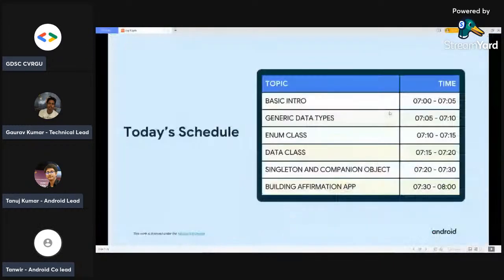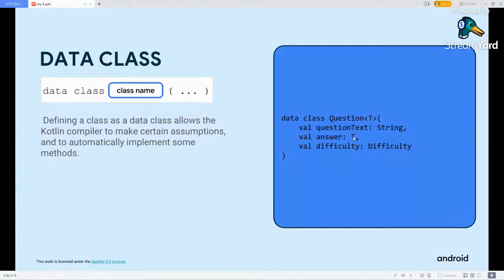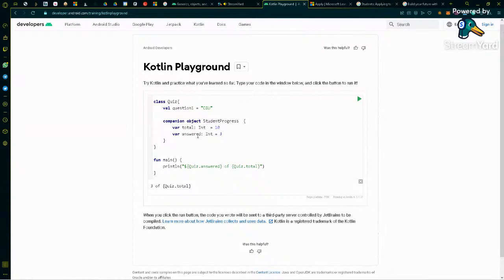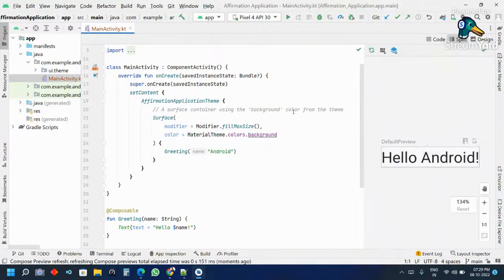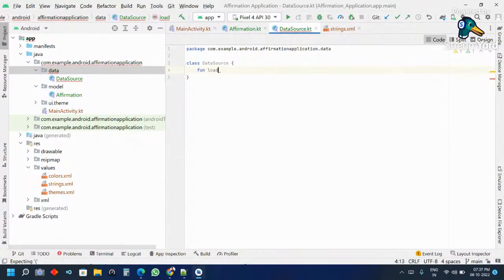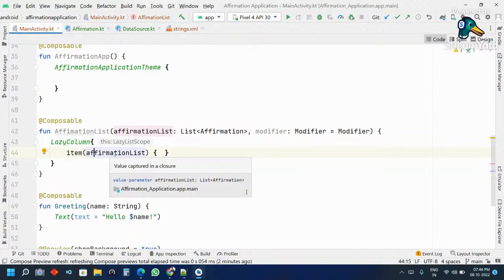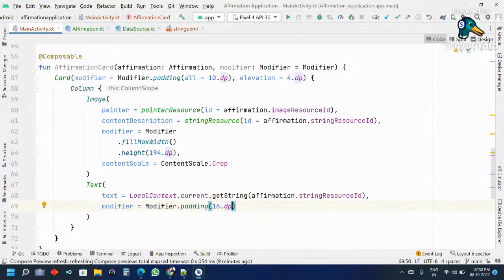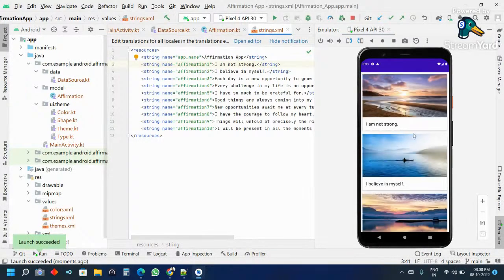Android Compose Camp | Day 4 | GDSC CVRGU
How's the camping going on ⁉️
GDSC CVRGU is back for another week with the next instalment of Android Compose Camp🏕️ .
Join us on October 8th, 2022 , to solidify your learning of Android development that you have had from past camps and, by the end, build🏗️ some beautiful applications.
If you missed the past few days of camp, don't worry . You can still catch up 🏃‍♀️ with the team by going through the last sessions.
Just pack up the laptop 👩‍💻with those resources shared in the past sessions and start your journey from here on